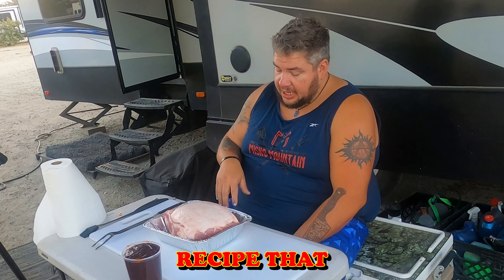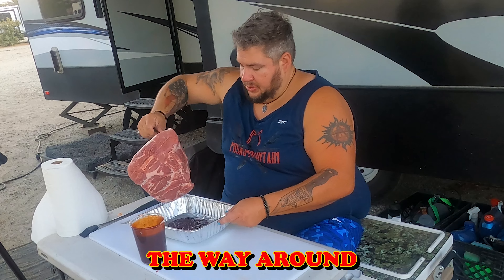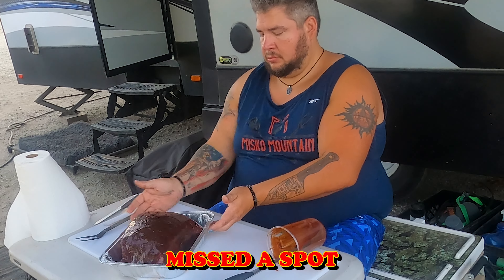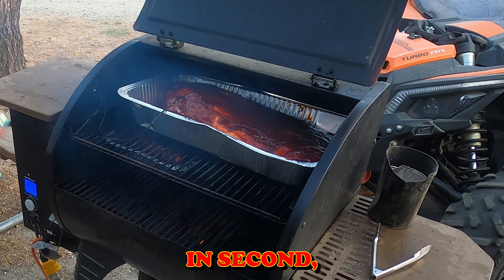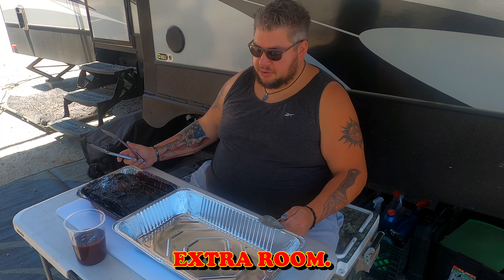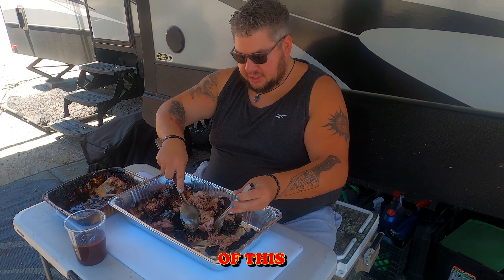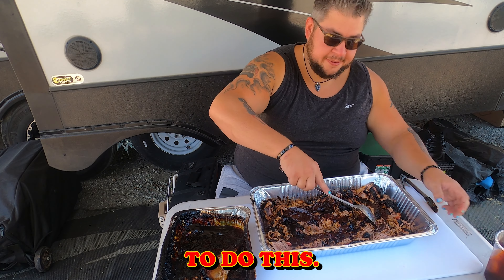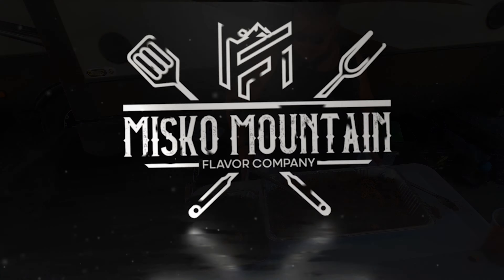Quick and Easy Pulled Pork. Anyone can do it!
🔥 Discover the Ultimate Beginner's Pulled Pork Recipe! 🔥

Are you new to outdoor cooking and craving mouthwatering pulled pork? Look no further! Welcome to MMFlavorCo, where we specialize in easy and delicious outdoor cooking adventures.

In this under 7-minute video, we'll guide you step by step to create the juiciest, most flavorful pulled pork you've ever tasted. Our tried-and-true recipe guarantees fantastic results every time, making it perfect for beginners and seasoned outdoor chefs alike.

🍖 What You'll Learn:

Essential ingredients and preparation tips.
Proven techniques for keeping your pulled pork moist and full of flavor.
A simplified cooking process that ensures success.
Whether you're firing up the grill, using a smoker, or simply cooking over an open flame, our method will leave your taste buds dancing with delight. No more guesswork—just delicious pulled pork that your friends and family will rave about!

Ready to become a pulled pork pro? Join the MMFlavorCo community and elevate your culinary skills one mouthwatering dish at a time.

👍 Like this video if you're excited to try our beginner-friendly pulled pork recipe, and be sure to share it with your fellow outdoor cooking enthusiasts.